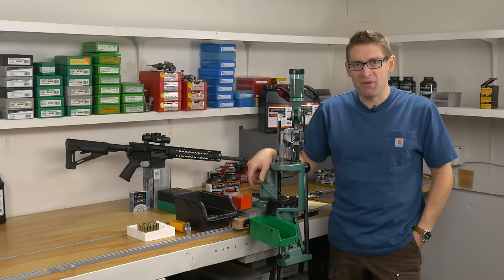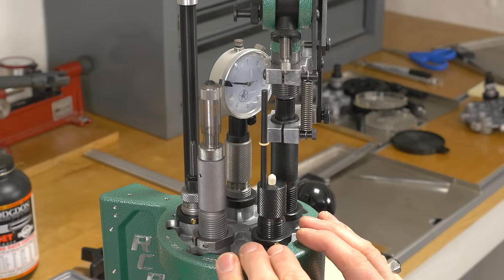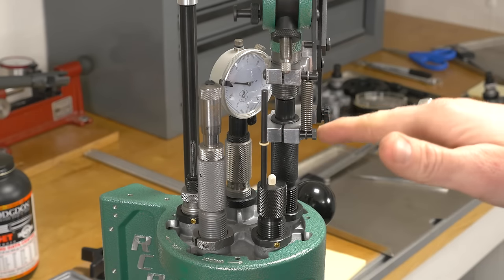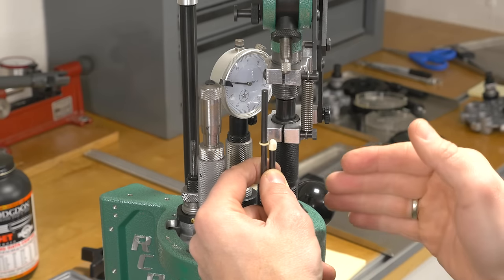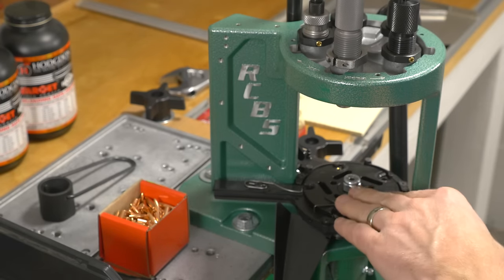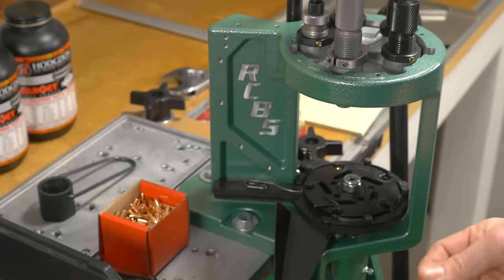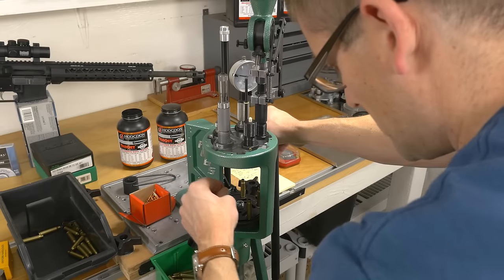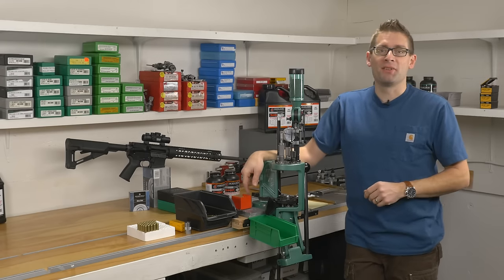RCBS Pro Chucker 5 Loading .223 Remington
In this video I'll show the "ultimate" .223 Remington loading setup on the RCBS Pro Chucker 5. I'll walk you through the die setups including a focus on proper sizing die setup. Then we'll perform full-progressive loading of .223 Remington.

*Note/update: The RCBS "X" dies are the ones that control brass growth, not the TC dies.

Ultimate Reloader LLC / gavintoobe Material Connection Notice:

The following Ultimate Reloader partners are featured in this video:
- RCBS